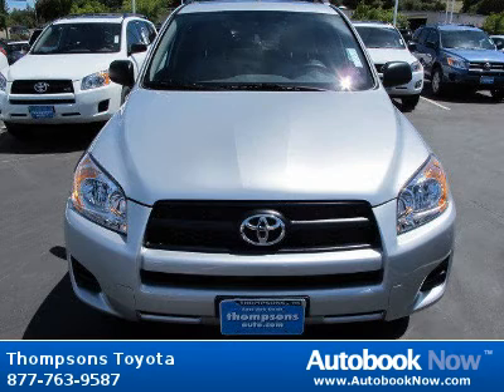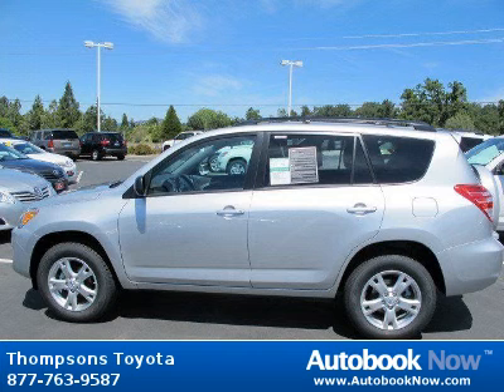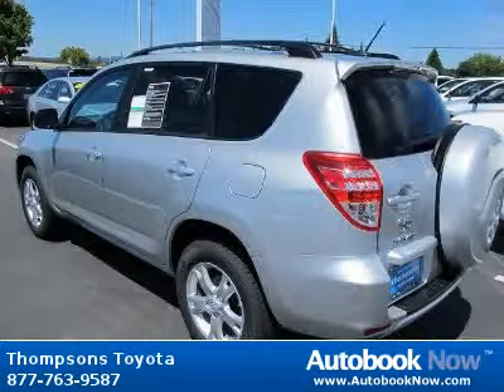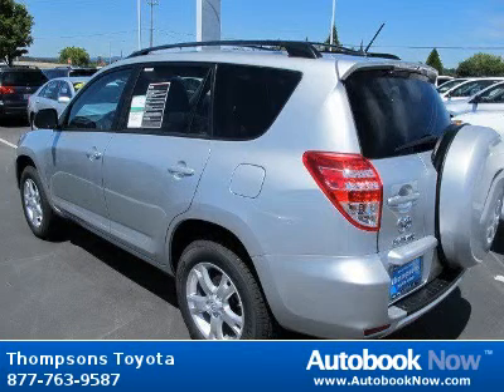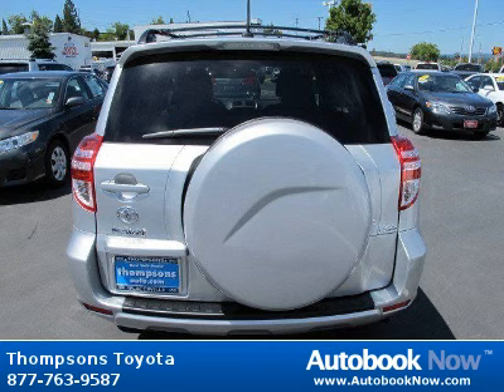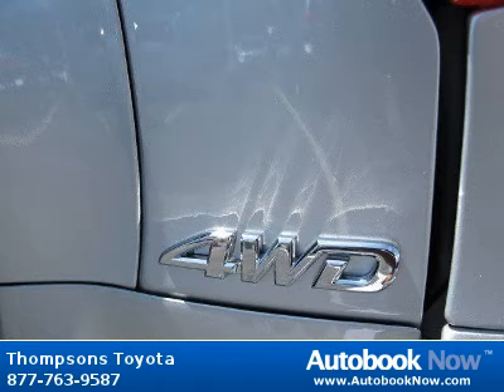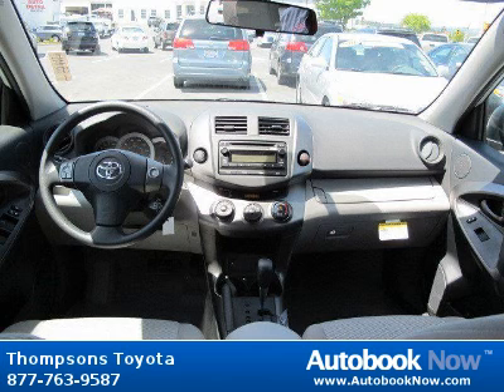2012 Toyota Rav4 W/Upgrade Package in Placerville CA for Sale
2012 Toyota Rav4 W/Upgrade Package
Stock #: 35441
Price: $23,988
Miles: 5
Color: Classic Silver Metallic
Interior: Ash Premium Fabric
Transmission: Automatic
Drivetrain: 4WD